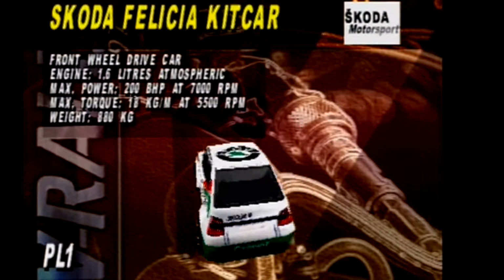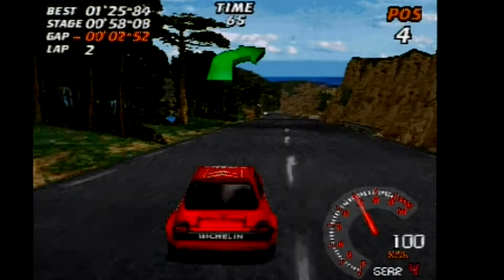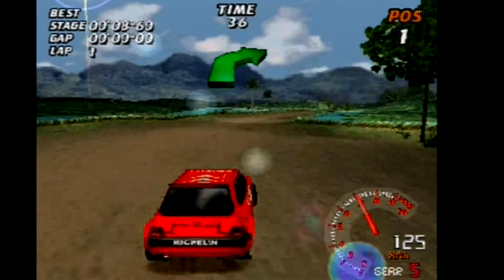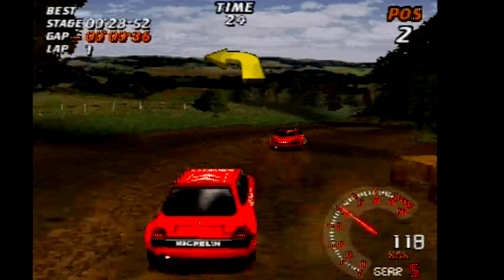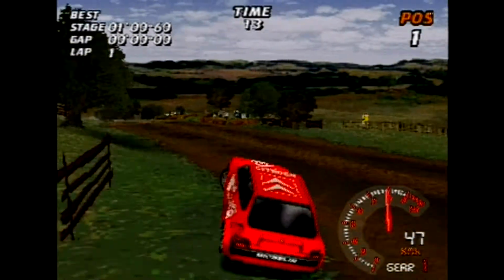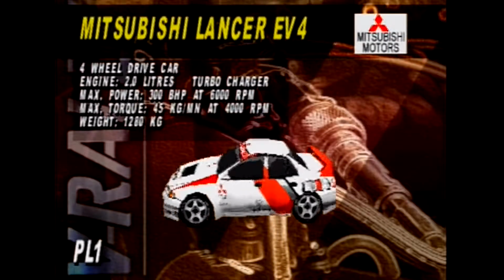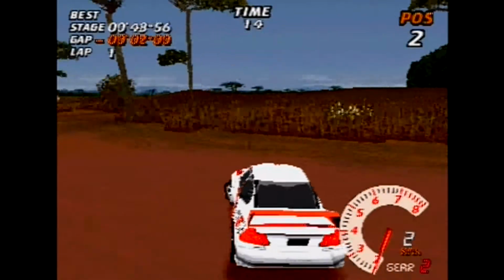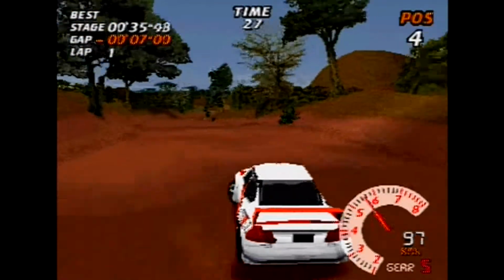The Hobatron Plays: V-Rally (PS1)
This is...something.